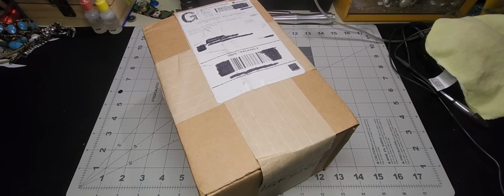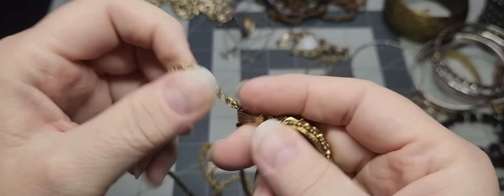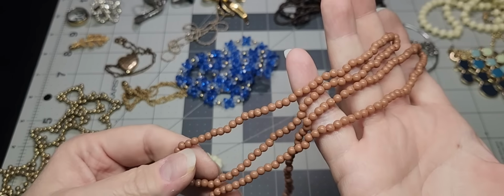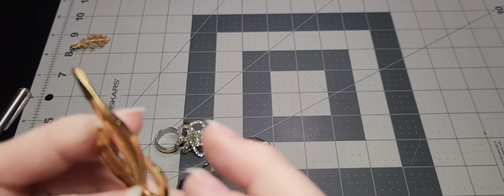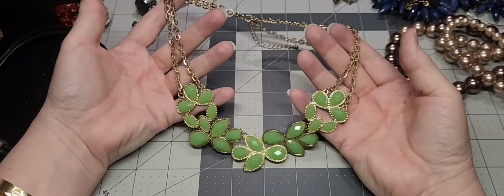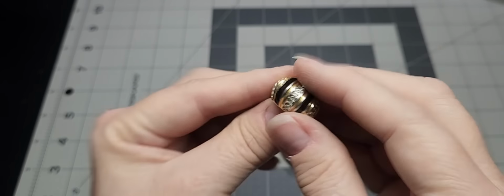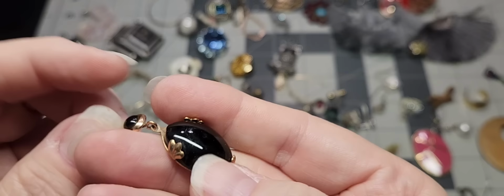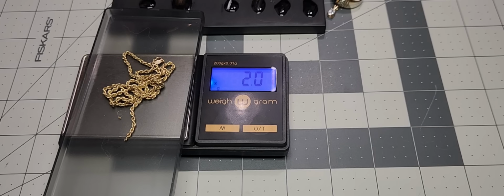Goodwill Bluebox Tennessee Jewelry Unboxing 14K Gold, Roman, Silver, and bling!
0724BBTN457